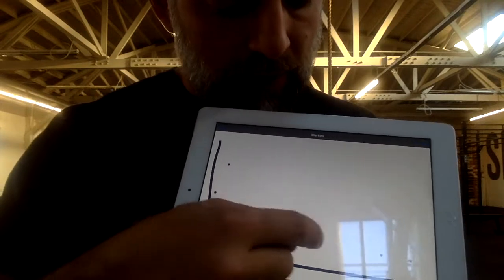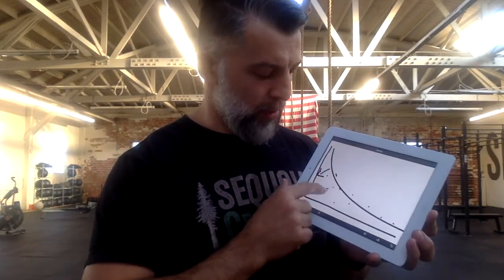Vlog 11 29 2017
Defining "Fitness" and Measuring Results